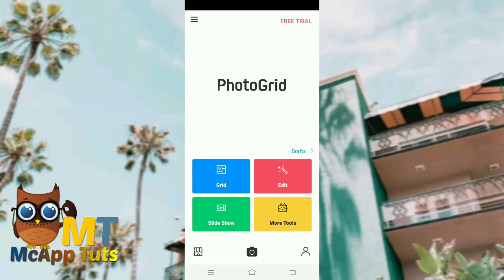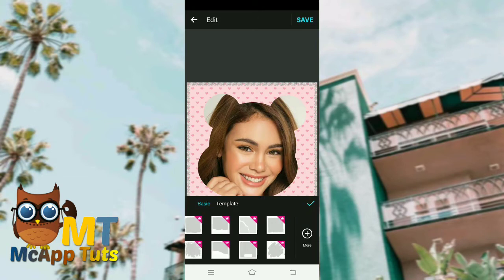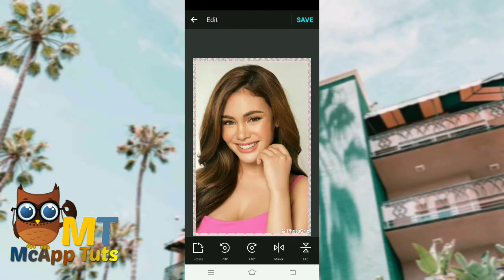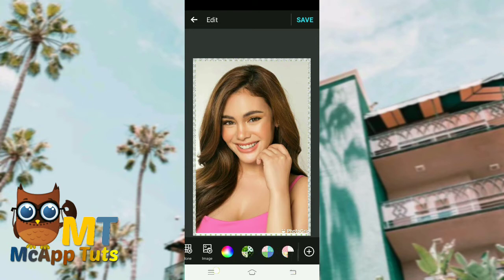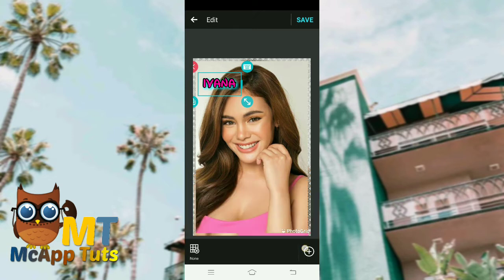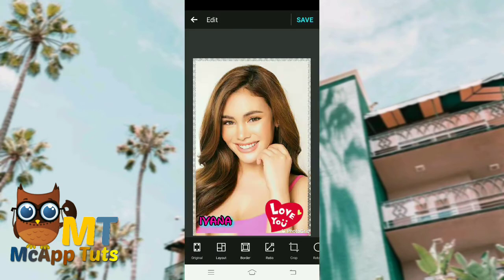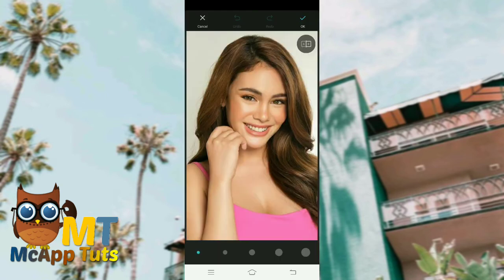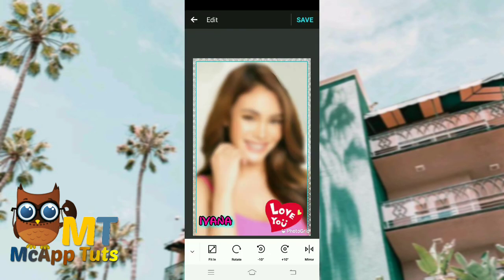Free and Easy Image Editing on your Mobile Phone.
In this video, I will show you how to edit your photo professionally for free.

PhotoGrid is a photo and video editing application for iOS and Android that enables users to collage photos, enhance pictures, apply tons of materials and make videogrid

PhotoGrid was released on August 1, 2012 on both Android and iOS devices. As of 2019, PhotoGrid has over 18.1 million users and been downloaded 258.5 million times.

In 2017, PhotoGrid had the succession of activities. For example, the collaboration with Krispy Kreme and being authorized to release AR facial filters of Thor, Loki, Hulk and Hela by Marvel.

In the end of 2017, PhotoGrid invited popular illustrators to promote the Christmas activity.

In March 2019, PhotoGrid announced the collaborative activity with Cookierun. In PhotoGrid, users could use materials of Cookierun to decorate their pictures for free, and uploaded works to PhotoGrid official account of Facebook to get the chance to win the prize.

Now, PhotoGrid continued to introduce new features including WOW filters, meme, patterns and other improvements across different devices.